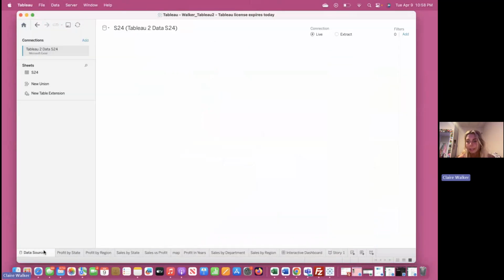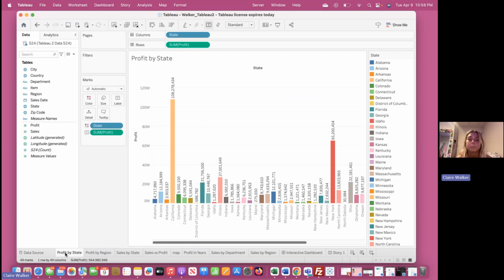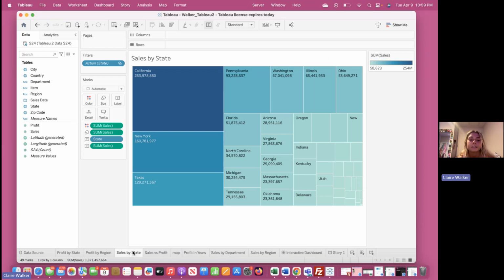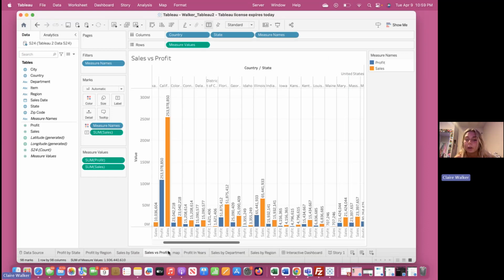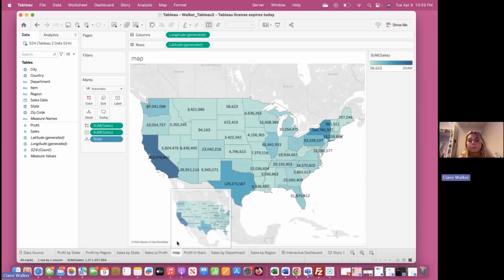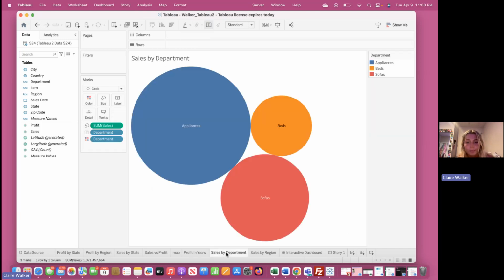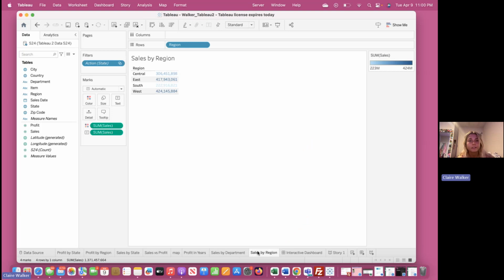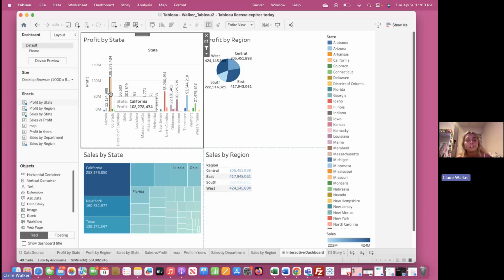Tableau 2 Project-ClaireWalker